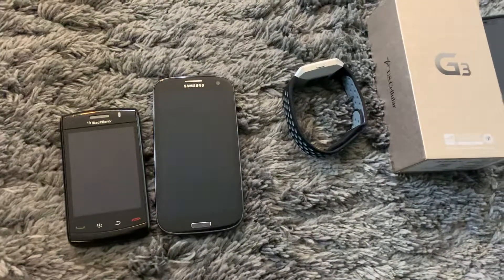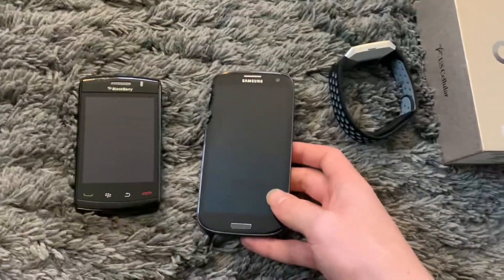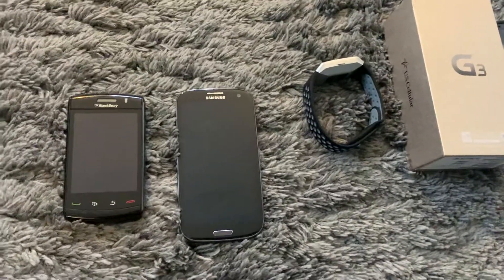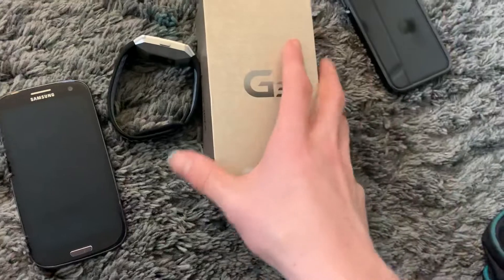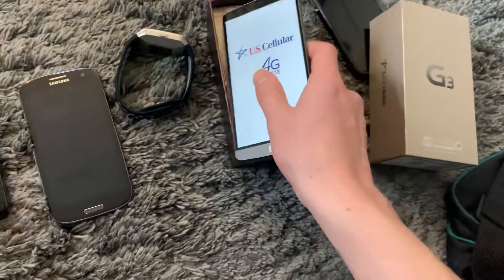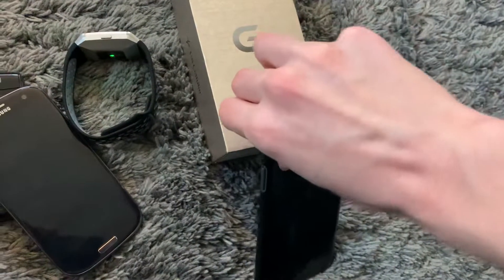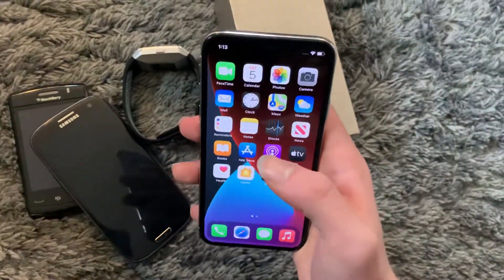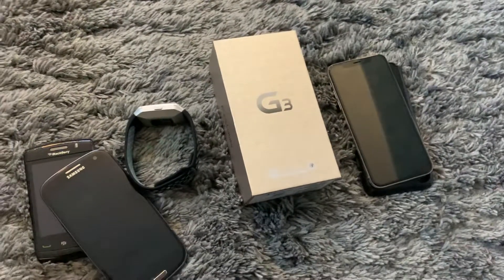Phone bin finds and trade with Daisiyure